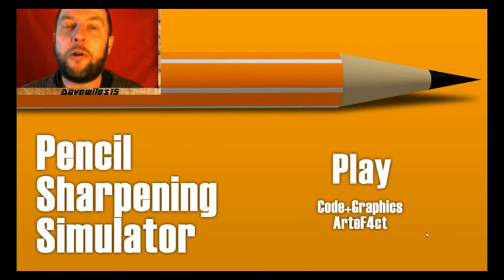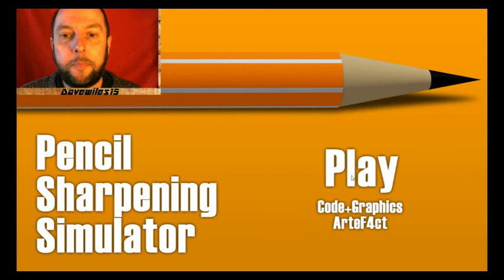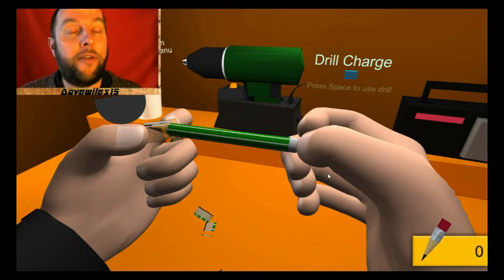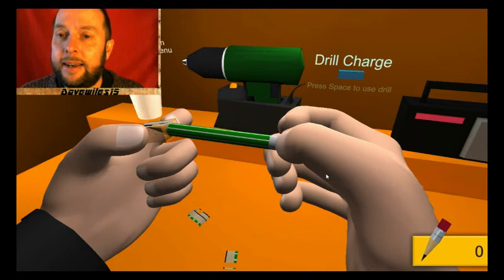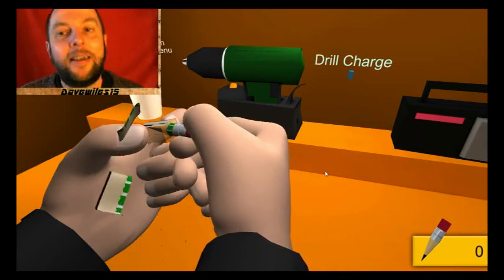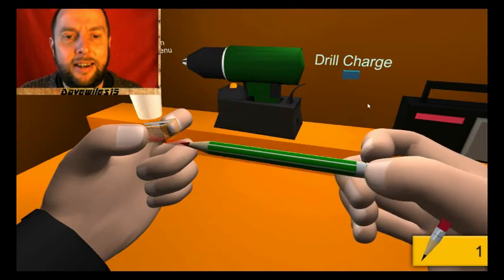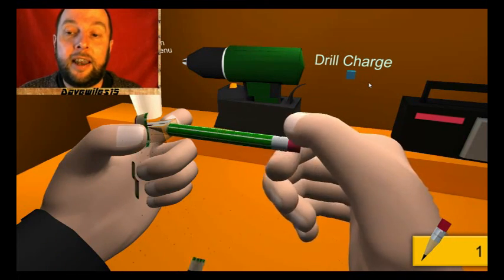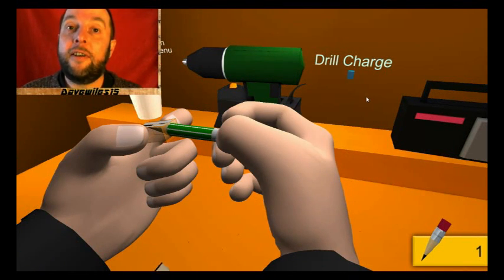Dave Plays Pencil Sharpening Simulator | Hardcore Pencil Action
If your into your Stationery products or just like Simulation games, see what you think to this short video?

If you would like to see more of these simulation games please let me know below?